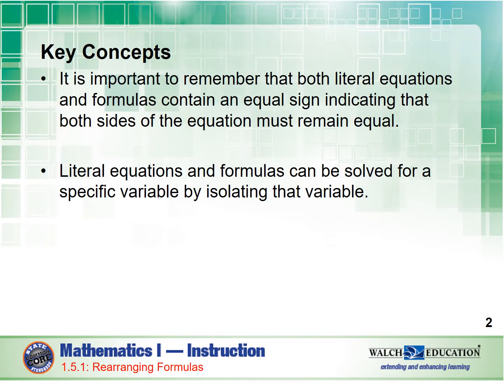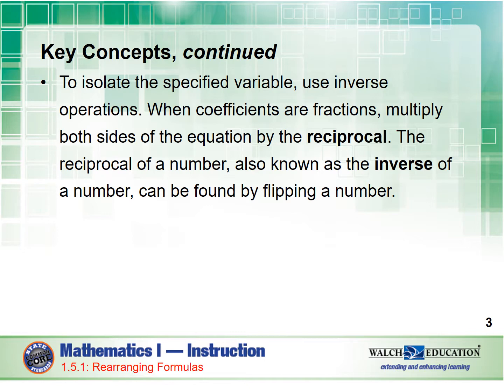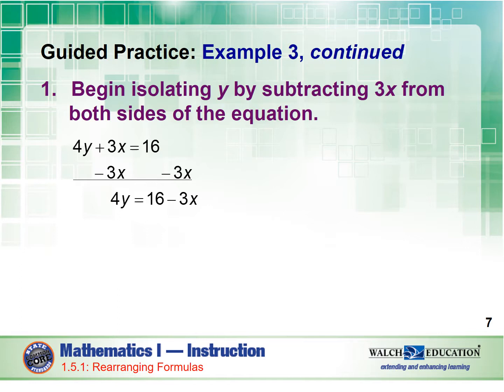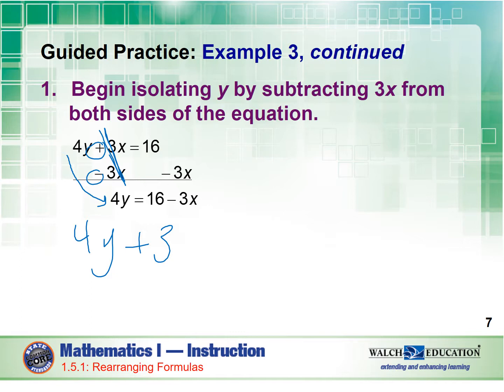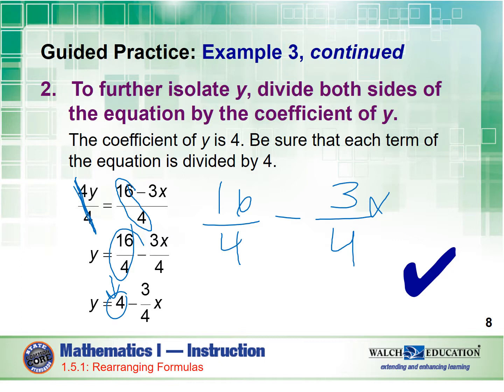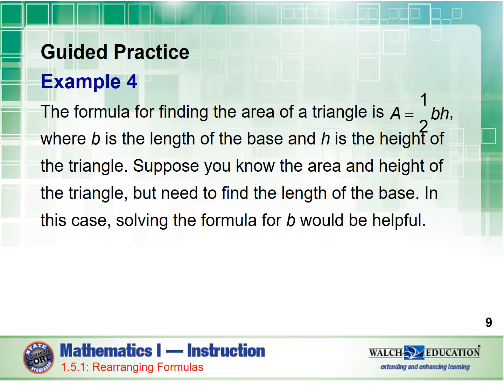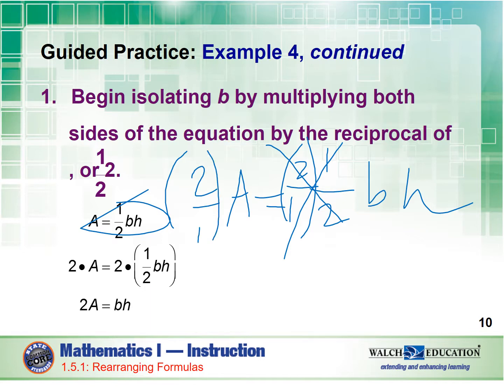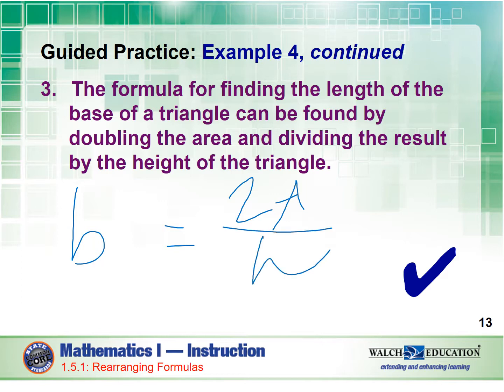1 8 Rearranging Equations